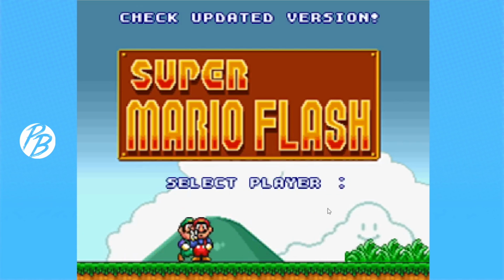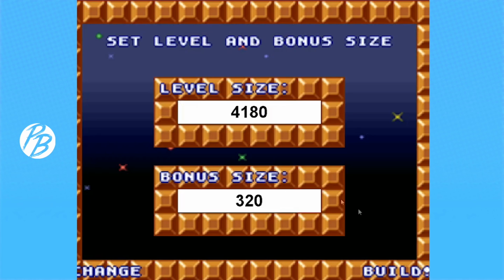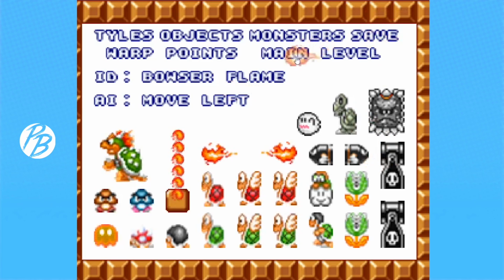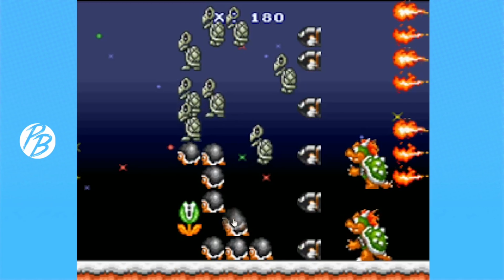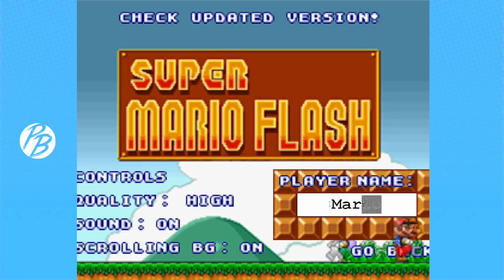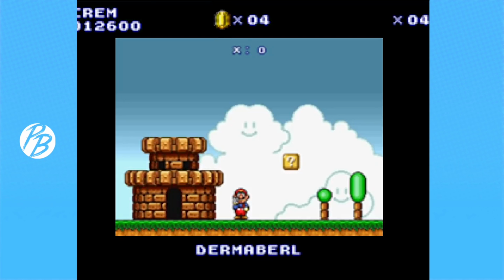Super Mario Flash | Game Goofs #16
Synopsis:
Kai takes on Mario Make-- I mean.. Mario Flash. It's basically Mario Maker Alpha... Come on.. It is right?

Produced by PixelBritz Productions/Films
Directed by Kai Newton & Ethan Blanchard
Edited by: Kai Newton
Distributed by: PixelBritz Productions & Kreative Pictures

Starring:
Kai Newton
Some Goombas